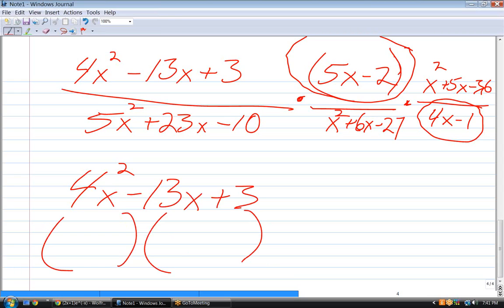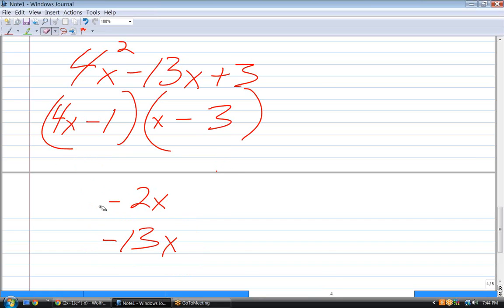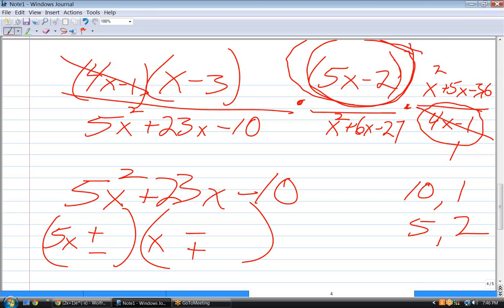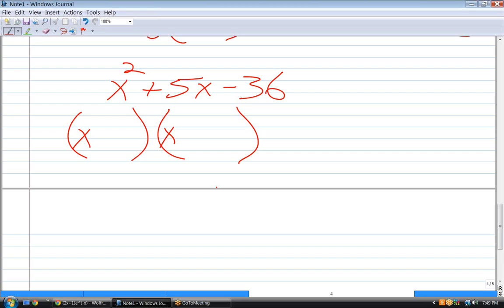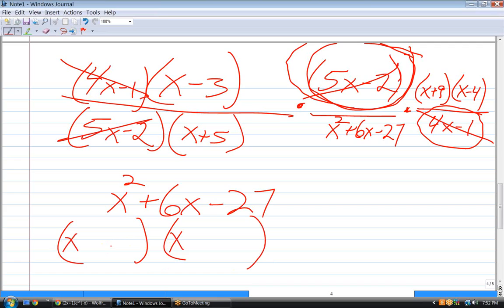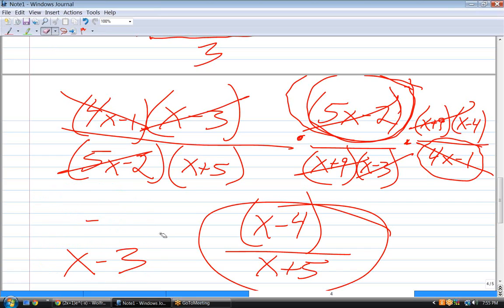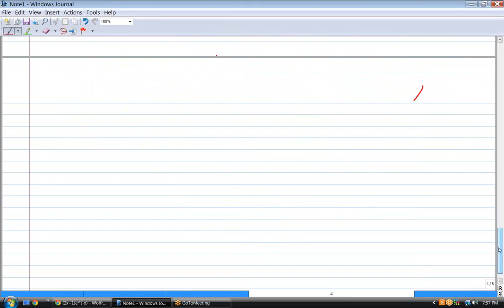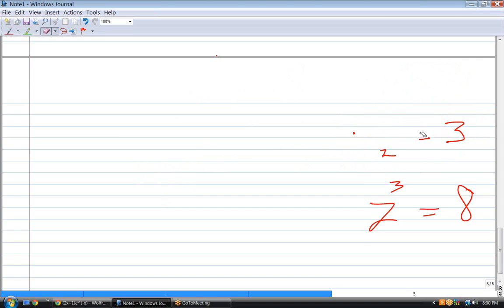Online Algebra tutoring, Factoring quadratics, CG021115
This video deals with factoring
quadratics, difference of squares, difference of perfect squares.